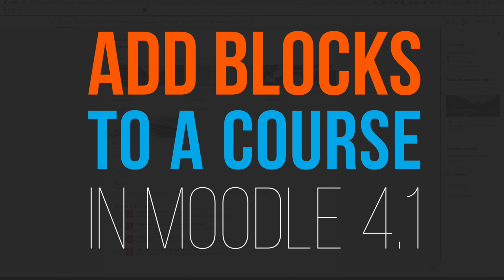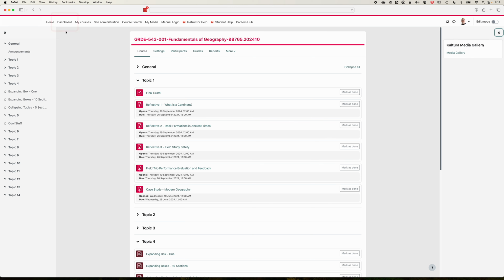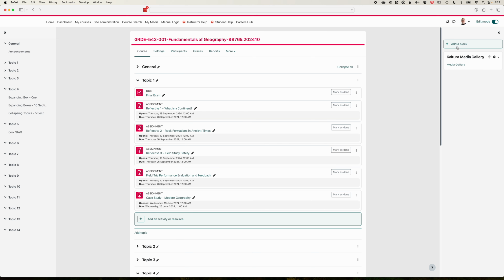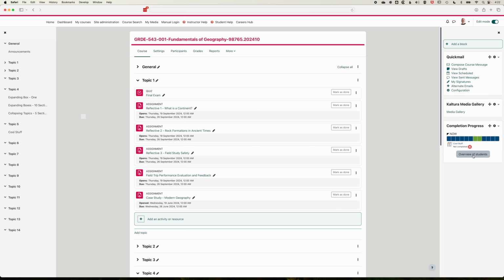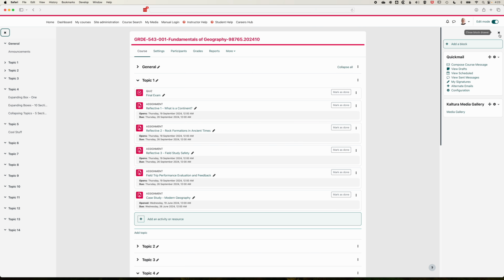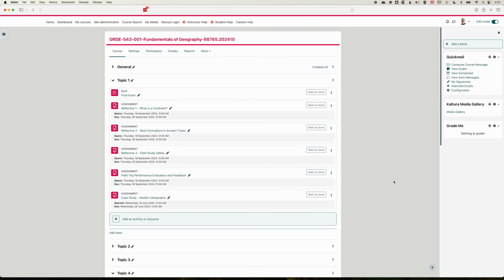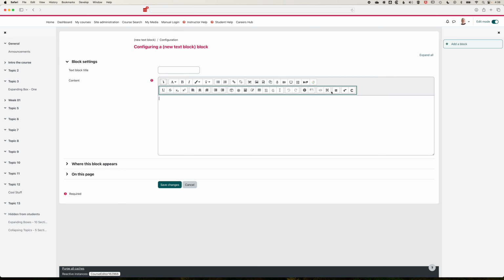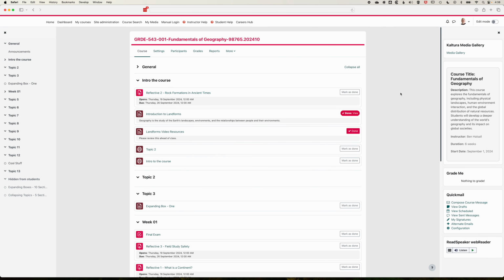Managing Blocks in Moodle 4.1: How to Add and Remove Them from Your Course and Dashboard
The video is a step-by-step guide on managing Moodle blocks, with a focus on how to display or hide them and how to add or remove different types of blocks. It emphasizes how blocks vary between the dashboard and individual course pages and covers essential tools like the "Grade Me" block, "Quick Mail," and the "Completion Progress" block for tracking student progress.

Additionally, it highlights the ability to create custom HTML blocks, allowing for tailored content. The guide also touches on mobile compatibility, ensuring users understand how blocks may shift or hide on smaller screens.

Key Points:

• Block Management: The video demonstrates how to manage blocks on both the dashboard and within individual Moodle courses.

• Hiding/Showing Blocks: Users can hide or show blocks on the right-hand side of the dashboard or course pages using a simple arrow button.

• Adding/Removing Blocks: Blocks like "Grade Me" and "Quick Mail" can be added to help instructors manage tasks, while others like "Completion Progress" assist in tracking student work.

• Customization: Users can add custom blocks, such as HTML blocks, to include tailored content, images, or information.

• Mobile Compatibility: The video also explains how block visibility and layout adjust for smaller screens, such as on mobile devices.